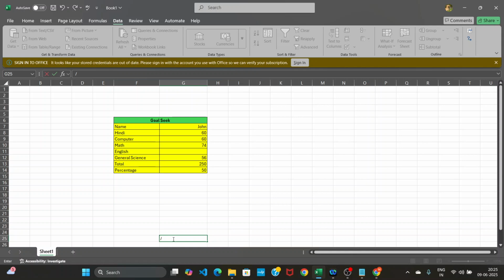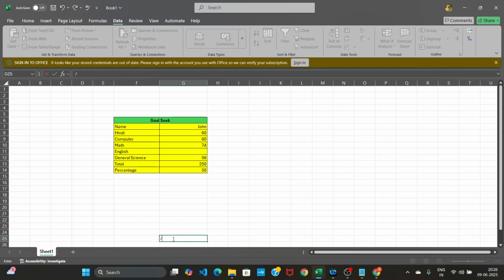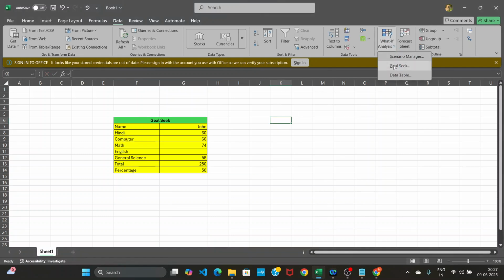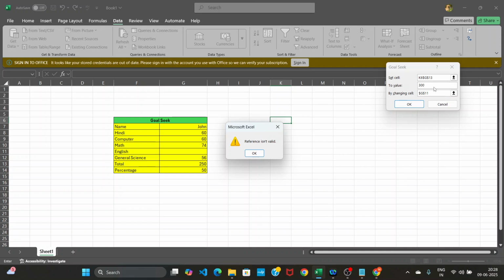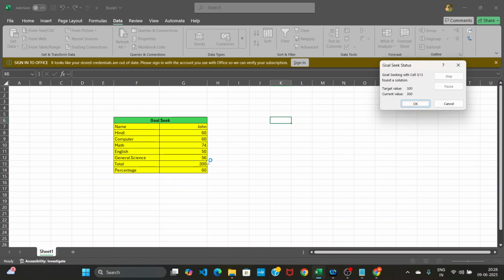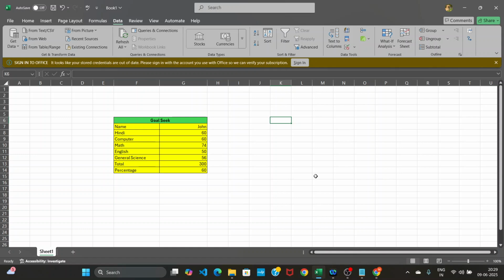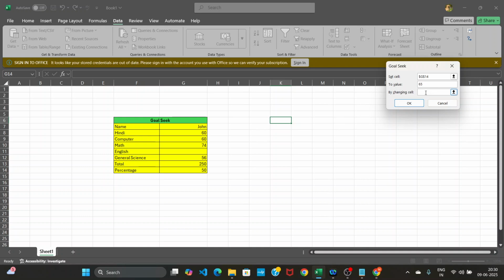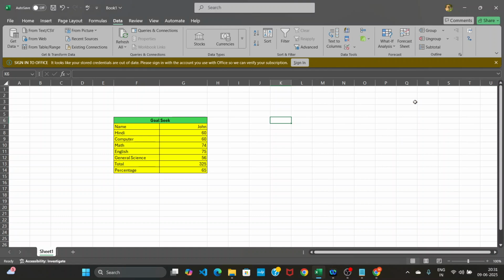Goal Seek in Excel Step by Step | Easy Tutorial for Beginners 2025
Hi everyone! 😊

In this video, I will show you how to use Goal Seek in Excel step by step. This is a very useful tool when you know the result you want, but don’t know what input is needed to get that result.

📘 Example in this video:
You are a student and you want to score 300 marks total.
You already have marks in 4 subjects, and you want to find out how many marks you need in English.
With Goal Seek, Excel will calculate that for you automatically!

🎯 What you will learn:
✔ What is Goal Seek
✔ How to use Goal Seek step by step
✔ Simple explanation using exam marks
✔ Beginner-friendly method

🧑‍💻 This video is perfect for students, beginners, or anyone who wants to learn Excel easily.